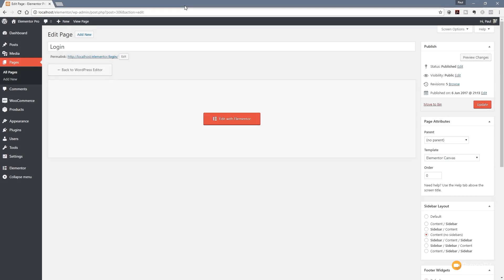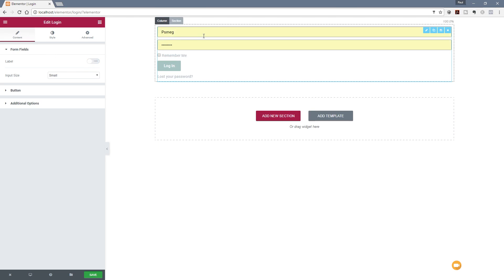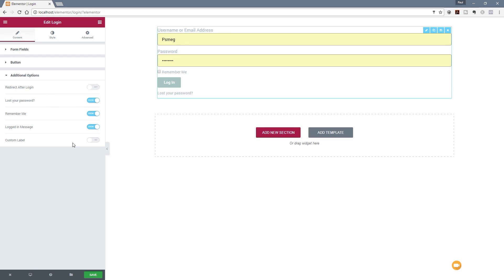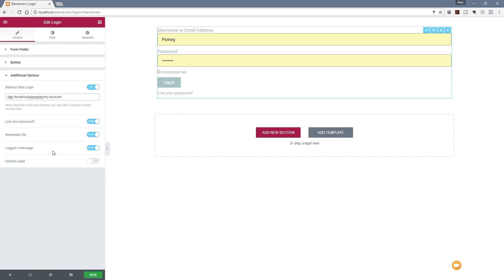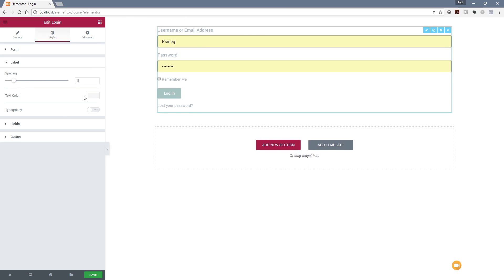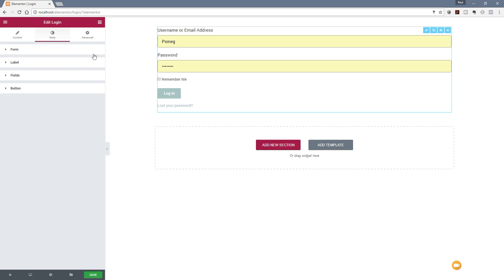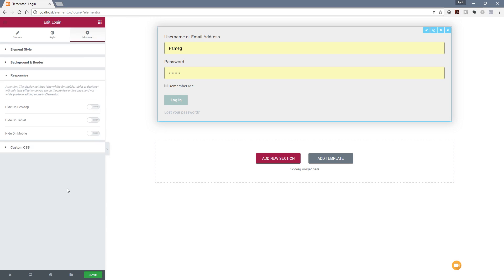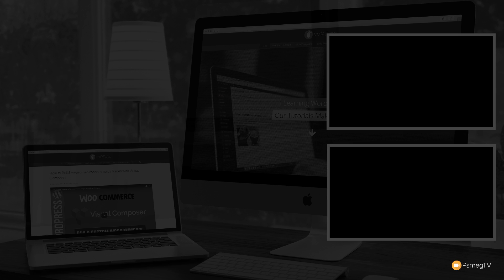How To Banish Boring Wordpress Login Pages with Elementor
Banish boring default Wordpress pages with the new Login Pages widget in Elementor Pro.

Want to create custom, great looking login pages for your users? Then harness the ease and flexibility offered by the new Login Pages widget in Elementor Pro for Wordpress.